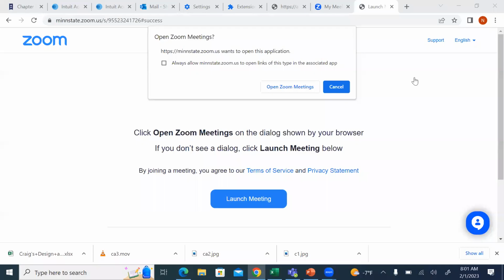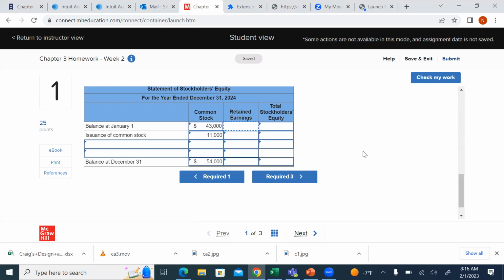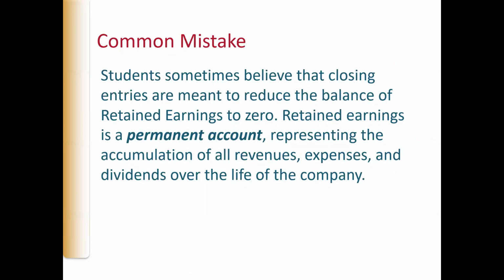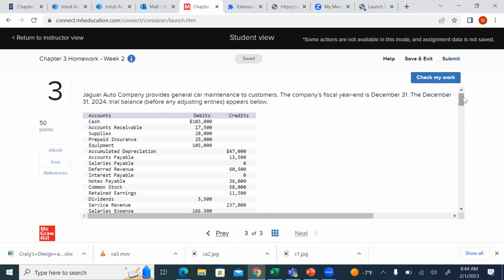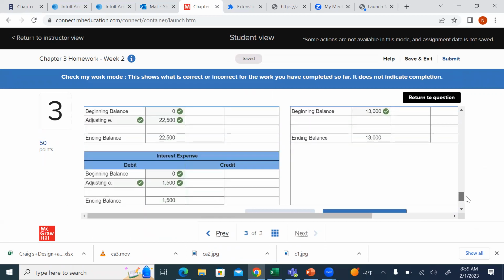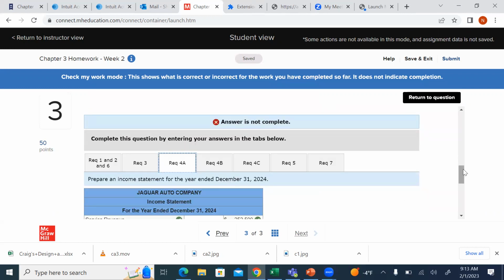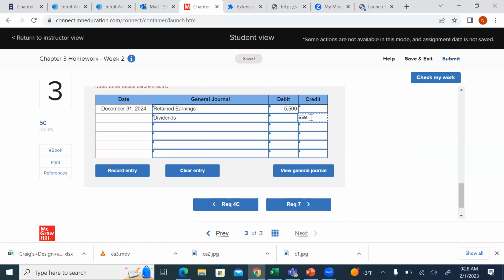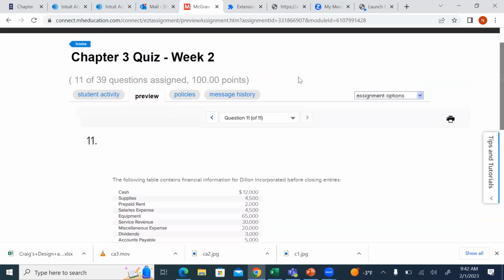Chapter 3 - Week 2 Spiceland - Financial Accounting